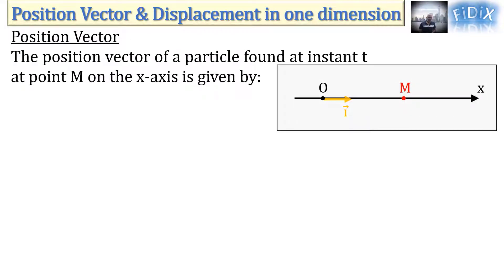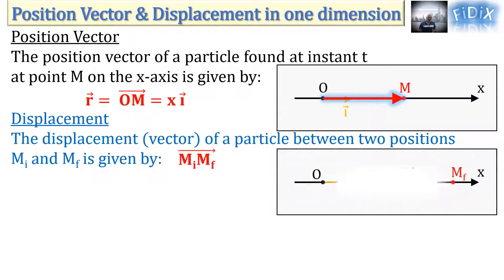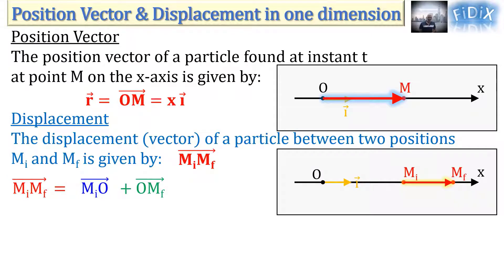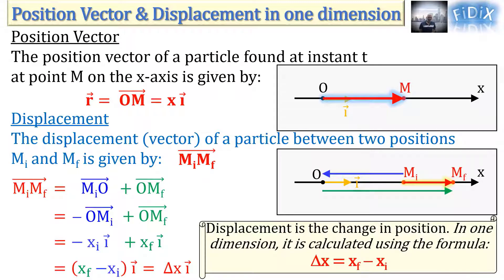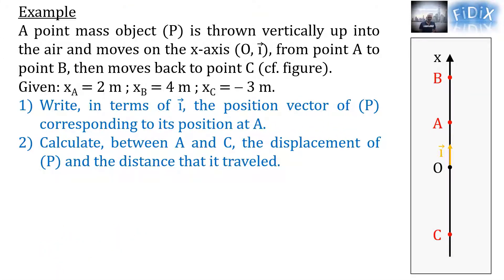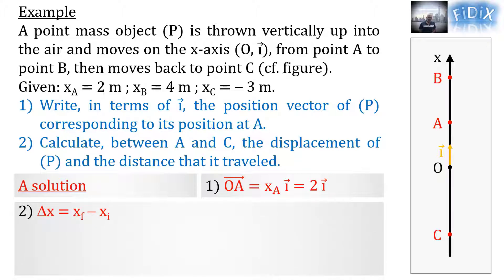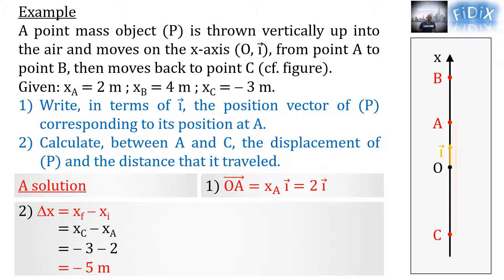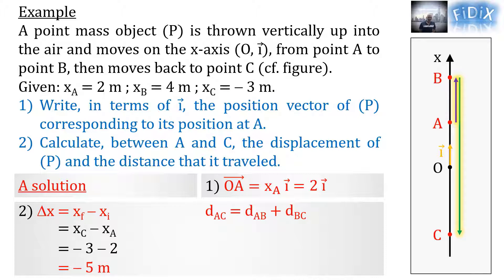Position Vector & Displacement in one dimension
Position Vector in one dimension
Displacement in one dimension
Distance in one dimension